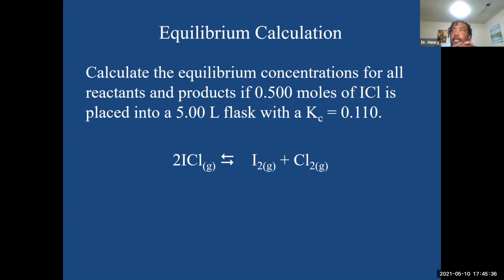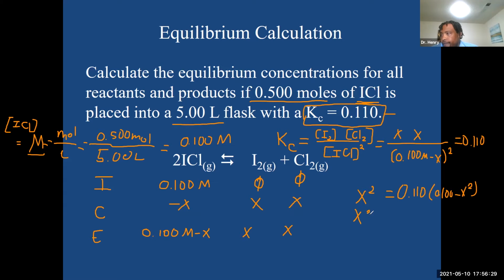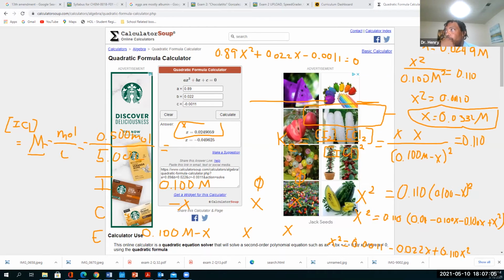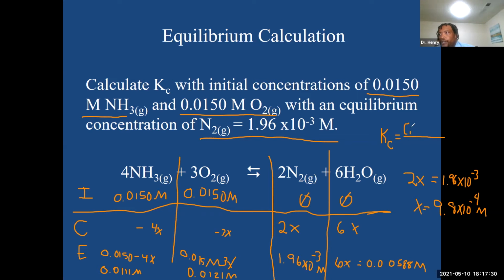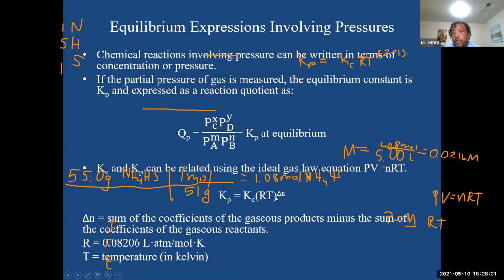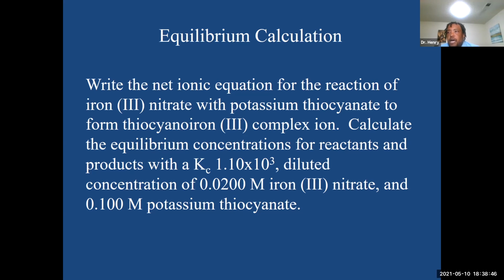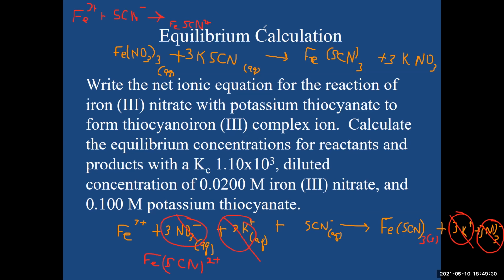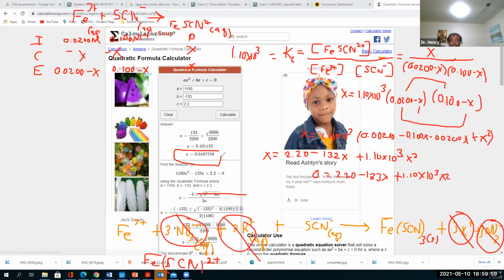Chem1B: Equilibrium Calculations Evening Lecture - May 10, 2021